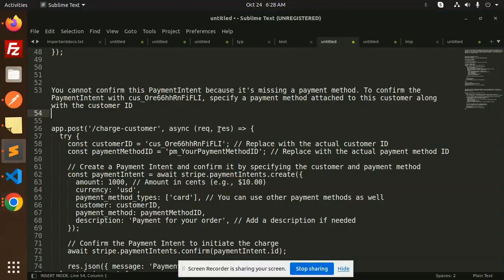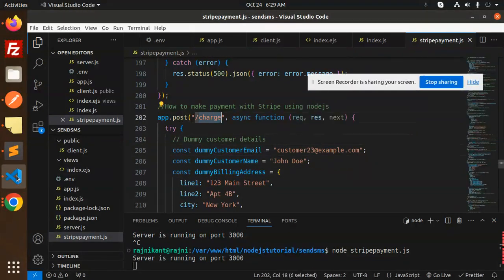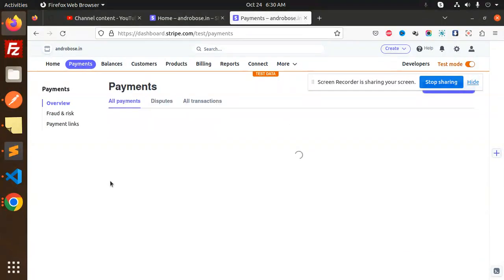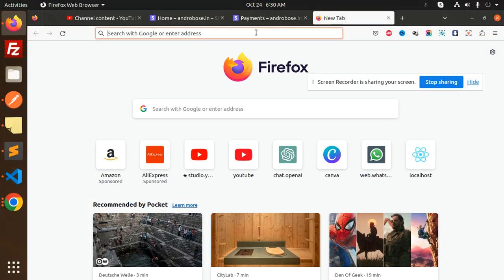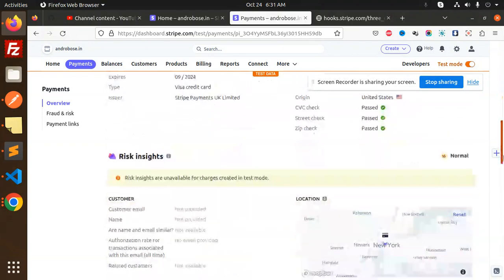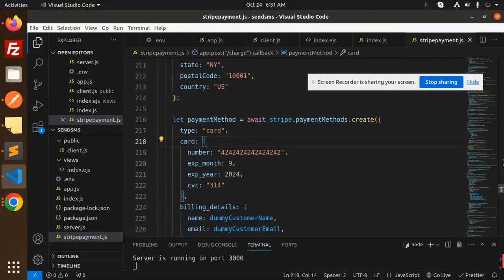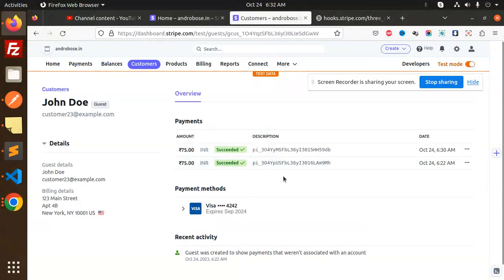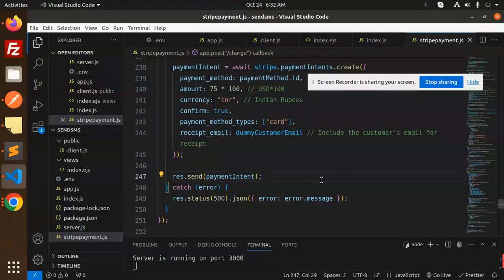Node js Stripe #4 How to make payment with Stripe using nodejs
How to make payment with Stripe using nodejs
How to Integrate Stripe Payment APIs Using Node.JS
How to implement Stripe payment in nodejs?
How do I make a payment with Stripe?
Does Stripe use nodejs?
How to add payment in node js?
How to Integrate Stripe Payment Gateway in Node.js App
How to Integrate Stripe Payment Gateway in Node.js
How To Integrate Stripe APIs Using Node JS
Stripe Payment Integration Tutorial for Beginners
How to Use Stripe Checkout for Your Website
Setting Up Subscription Payments with Stripe
Stripe API Integration with Python/Ruby/PHP
Stripe Webhooks Explained: Real-time Payment Notifications
Stripe Connect Integration for Multi-Vendor Platforms
Stripe Mobile SDK Integration for iOS and Android
E-commerce Payment Processing with Stripe
Stripe and React: Building a Payment Form
Securing Your Stripe Integration: Best Practices
Testing Stripe Payments in a Sandbox Environment
Stripe Payment Processing for SaaS Applications
Stripe and Strong Customer Authentication (SCA) Compliance
Handling Refunds and Disputes with Stripe
Customizing Stripe Elements for Your Website
Stripe vs. Square: A Comparison for Small Businesses
Using Stripe Radar for Fraud Prevention
Stripe Atlas: Starting a Business with Stripe's Help

Nest